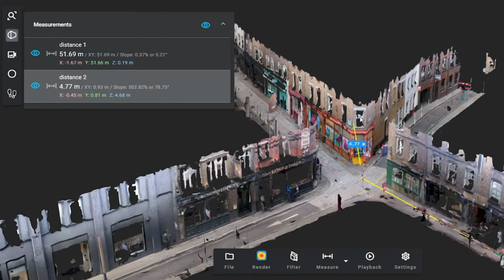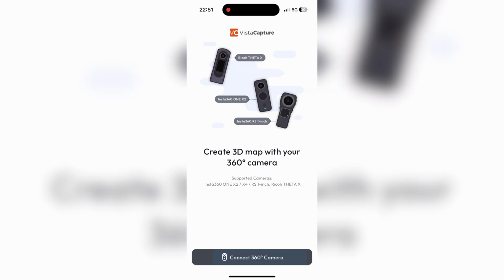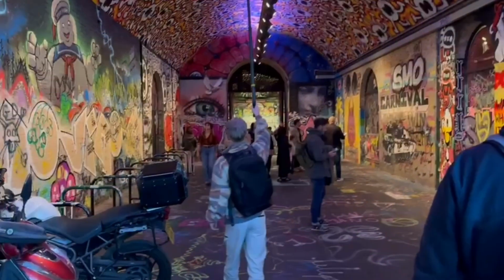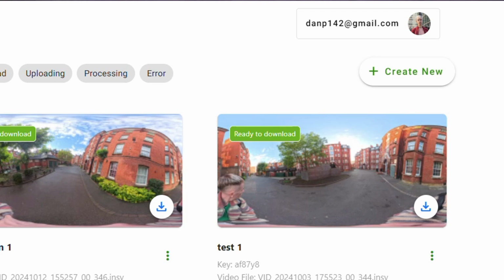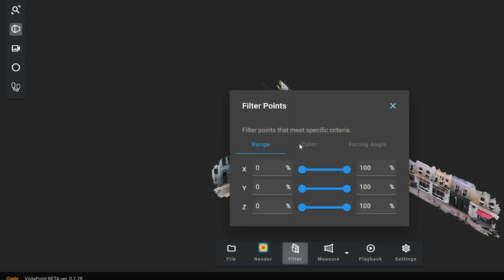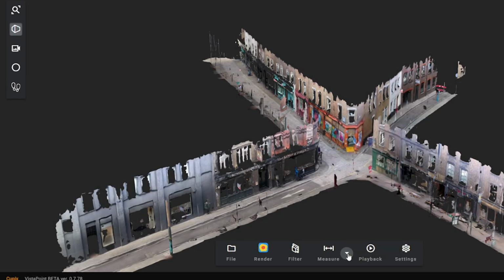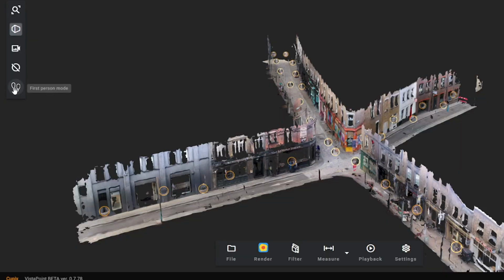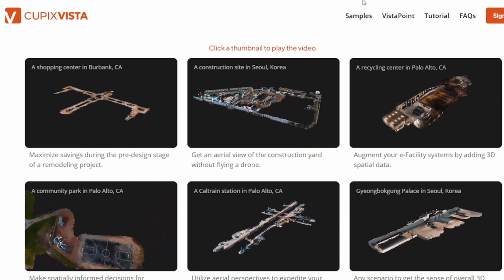Easy 3D Maps with CupixVista & Insta360 X4: Create Digital Twins with this Game-Changing Technology!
CupixVista allows you to use your Insta360 X4 to create accurate and detailed 3D maps in minutes. You can create digital twins of any envirnment, allowing you to create doll-houses & take accurate measurements.

►Go to the CupixVista website and see what you can do

In this video I take you through how to use CupixVista to create 3D maps with your Insta360 X4 and show you how to use all the features in the CupixVista online software to explore your digital twin maps.

This method is one of the easiest ways of creating digital twins, which are used in industries such as real estate, construction and conservation. This type of technology used to be extremely expensive and difficult to create, but now you can use this desktop based software and a consumer 360 camera.

►Or from Amazon here (but no free selfie stick)

🚀ULTIMATE INSTA360 VIDEO COURSE🚀
► Master your Insta360 camera and learn how to create epic content with over 60 video lessons. From set-up, shooting & editing you'll learn exactly how to create the amazing videos you've seen on YouTube. One time payment for lifetime access.

► Best Virtual Tour 360 Camera

► Micro SD Card I Use
► Invisible Selfie Stick
►Best 360 Monopod
►VR Headset I Use
►YouTube Camera
►YouTube Lens